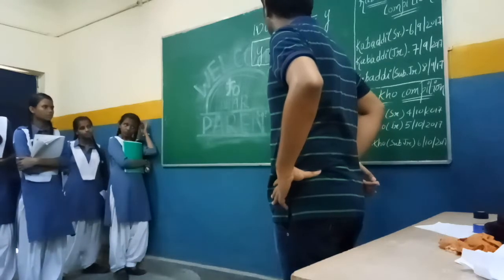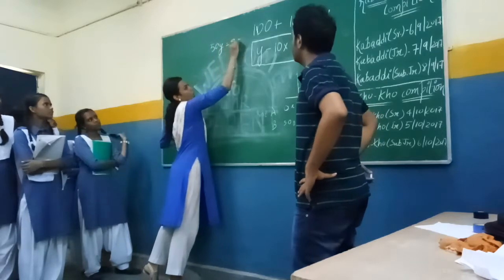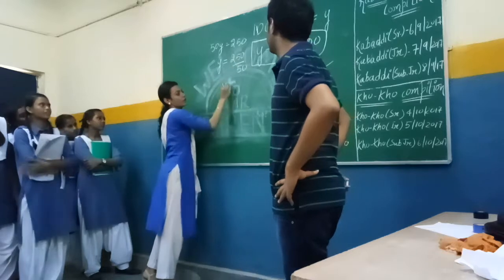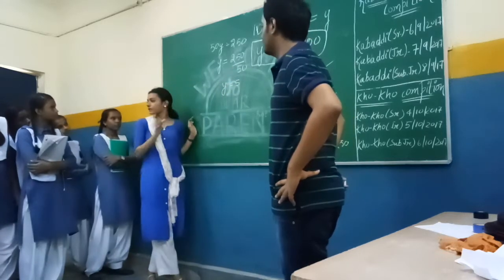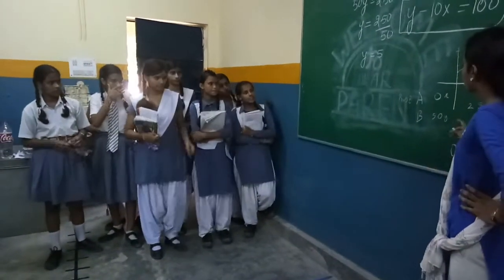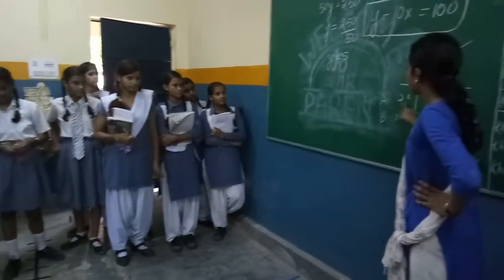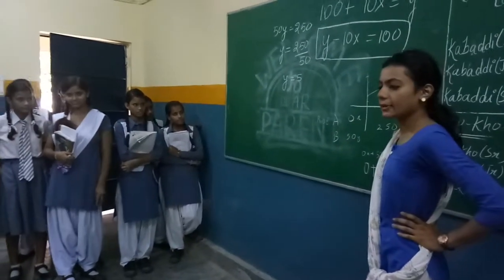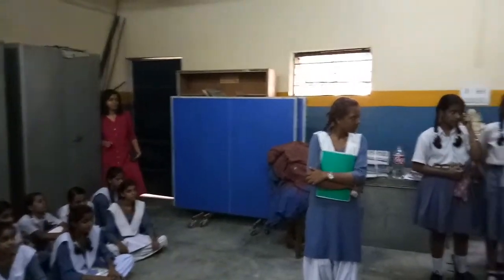TEACHING LINEAR EQUATIONS IN AN INDIAN GOVERNMENT SCHOOL | BEYONDTHECLASSROOM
Mathematics as a subject is often a fright amongst students. Students of grade 9 of Government Co-ed Senior Secondary School located in Brahampuri, Delhi were facing problems understanding a particular chapter in their curriculum “Linear Equations in Two Variables”. Team Beyond the Classroom introduced an innovation in learning the same and tried to make it more realistic and relatable for students.

The activity involved learning the concept of linear equations through stories. They were being explained the meaning of x’s and y’s in real life. Each group was given a story and each student in the group was asked to choose a solution point. Later, each group came on the classroom floor which was converted into a coordinate plane and each student represented a solution point for a linear equation. This linear equation was decoded from the story they were given initially. This activity gave students a visual understanding of different kinds of lines such as lines parallel to axis, lines passing through origin etc. Some other concepts that students understood were intercept and slope of the line, finding solutions to an equation, plotting equations on the graph etc.